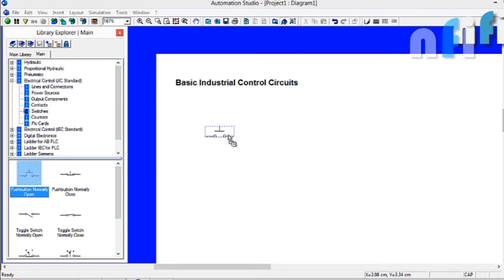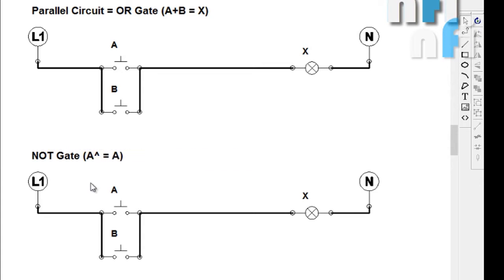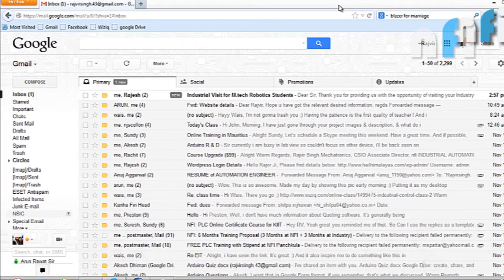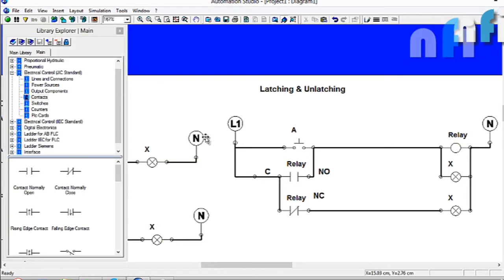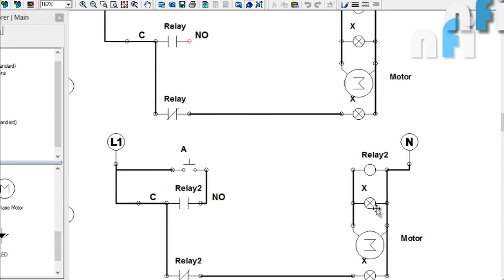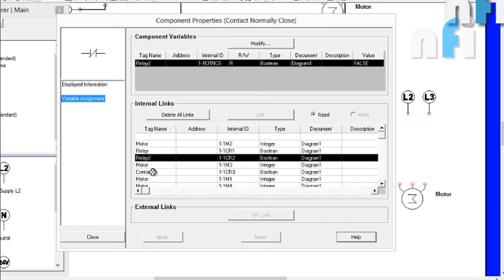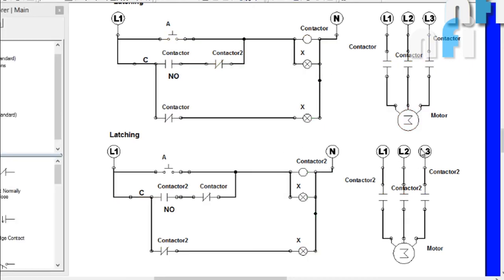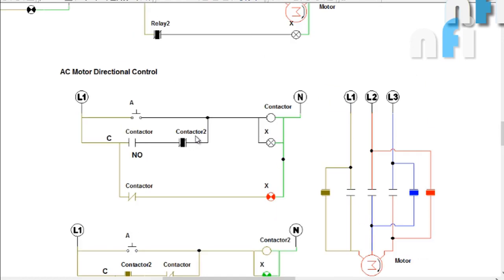Basic Industrial Controls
Cheers,
Rajvir Singh